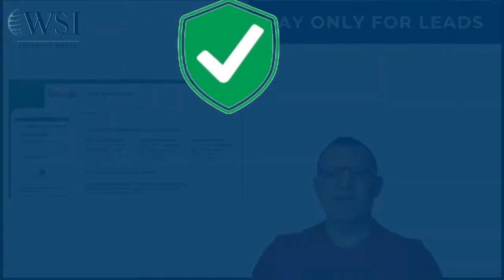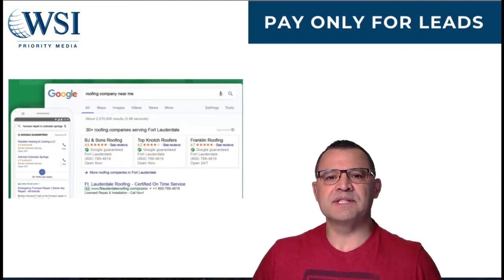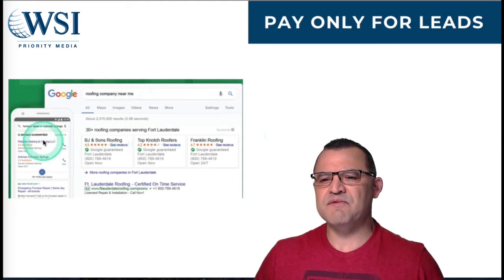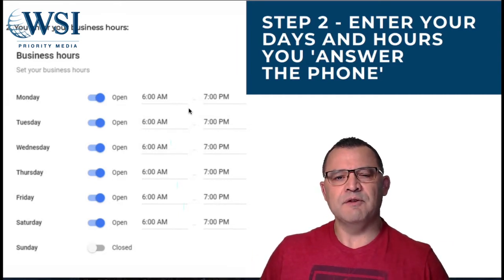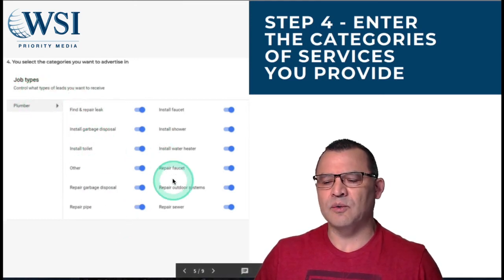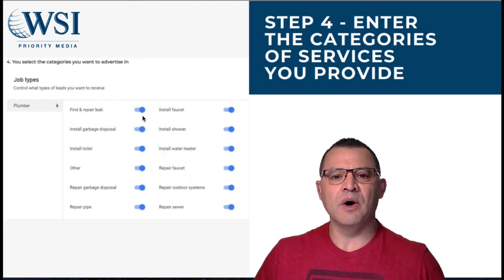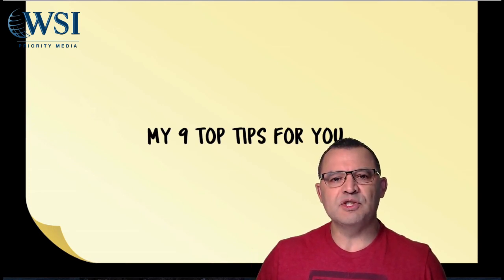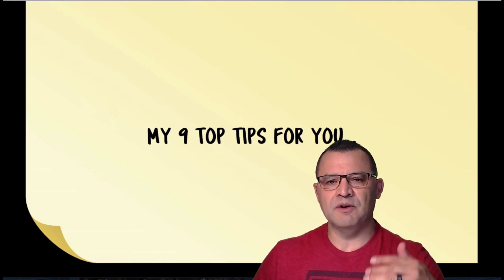How To Setup Google Guaranteed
The Google Guaranteed program is one of THE most amazing programs by Google ever.  In this video, I'll show you how to setup Google Guaranteed for your business.

There are a few hoops you have to jump through to get setup.  I’ll show step by step How to setup Google Guaranteed for your business and I’ll give you 9 tips on how to make sure the program is successful for your business.

2. Check your site-speed free

***FREE GOOGLE ADS TOOLS & COURSES***

Digital Minds:  A step by step guide to engaging more customers online.
(It is the #1 Digital Marketing Book In America).